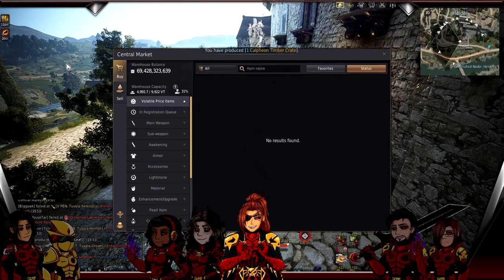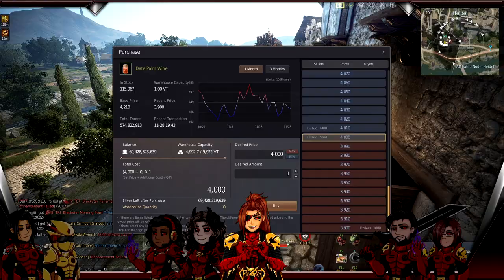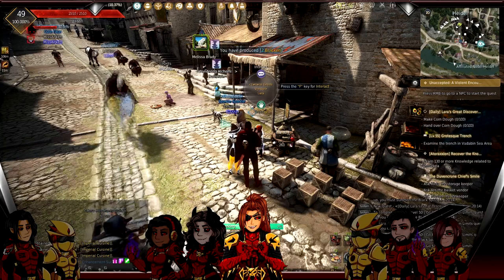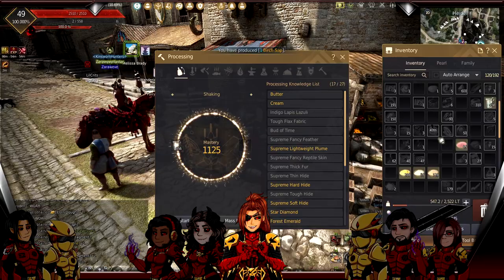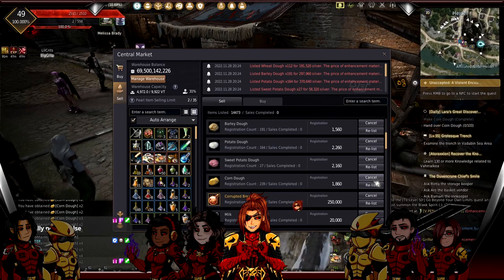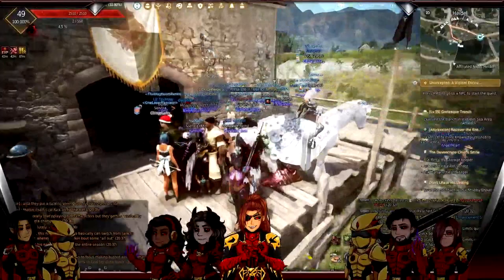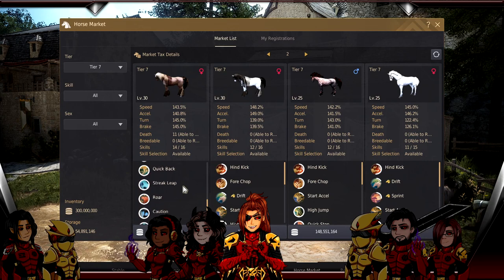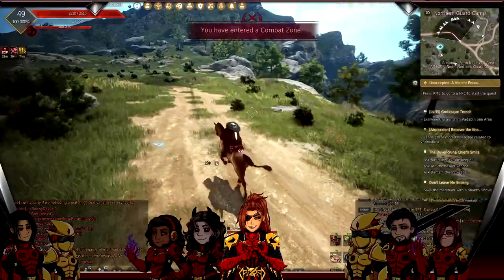How to make silver without grinding mobs & using as few dollars as possible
This was done while live, so if I am rambling a little bit, I forgive myself. This is not an all-inclusive guide, there are other ways to tackle some of the topics covered such as Horse-training that involve absolutely no money and use things like imperial trading, but this is a quick guide to open your mind about how you can go about earning passive silver in BDO to increase your cashflow. Doing this on top of whatever you're already doing will probably result in a net silver benefit.